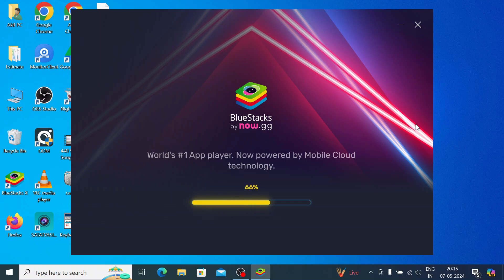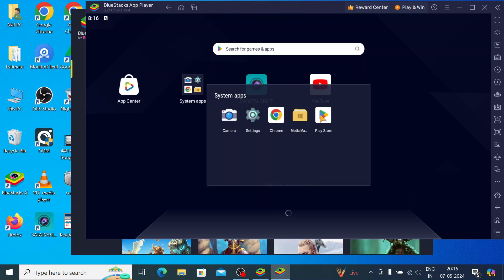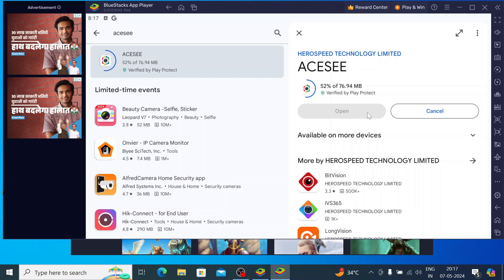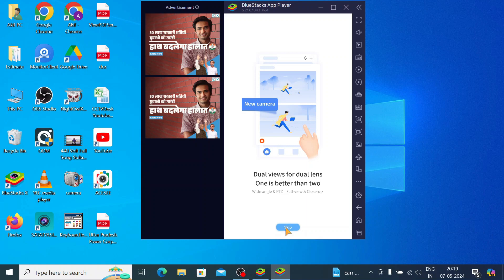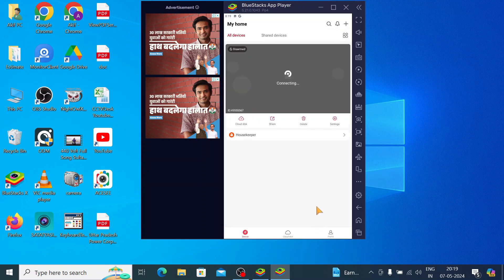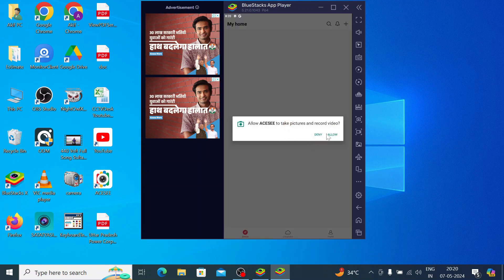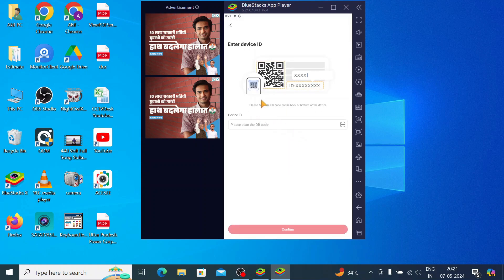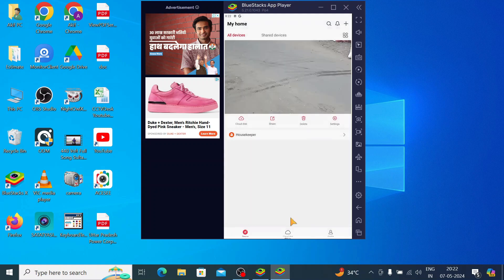ACESEE for PC App| How to Install and Setup ACESEE for PC App on a Windows OS?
This video tutorial guides you through the complete installation, configuration, device addition and monitoring steps of the ACESEE for PC. The ACESEE for PC App is available here in an Android App form. We will install and configure it on a Windows OS with the help of the BlueStacks Emulator App. The ACESEE for PC App is a smart security surveillance software. This video narrates how to set up an ACESEE for PC App. This video is a demonstration of the steps of the ACESEE for PC. This video will teach you the ACESEE App installation, the ACESEE Software Login and the ACESEE App Device Additions. The device addition can be done in three ways. You can connect cameras through the QR code scan. You can also add cameras through serial numbers and IP addresses. The video provides the complete answer to the query of how to use the ACESEE for PC App. Watch the complete video for a better understanding.